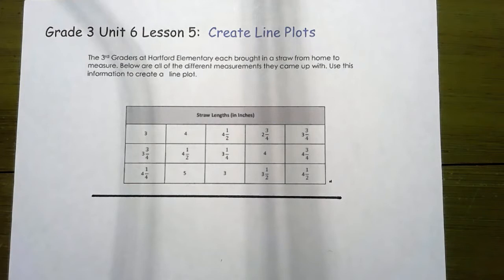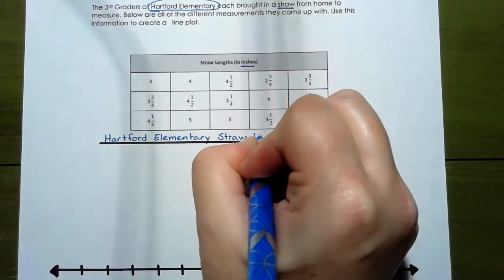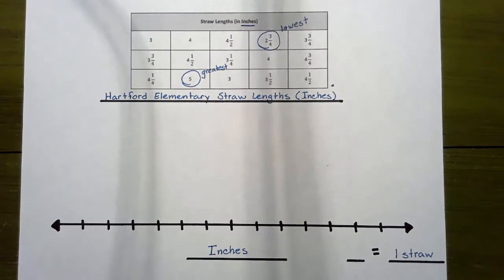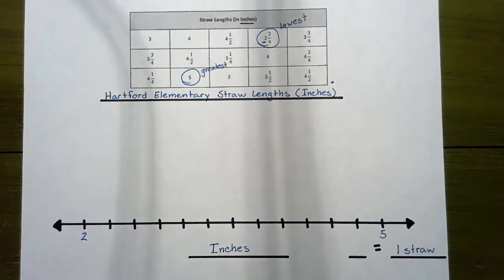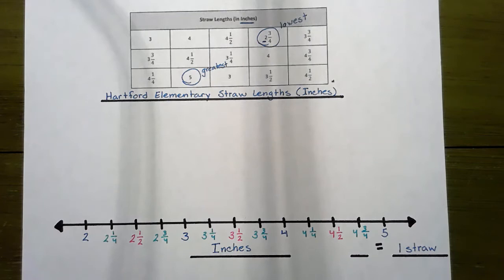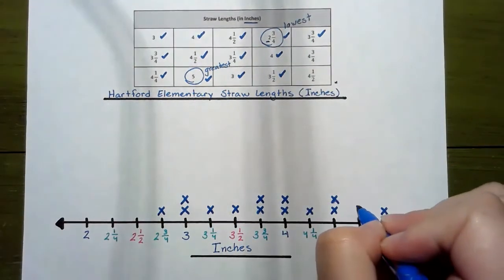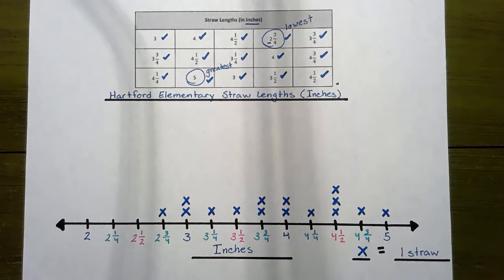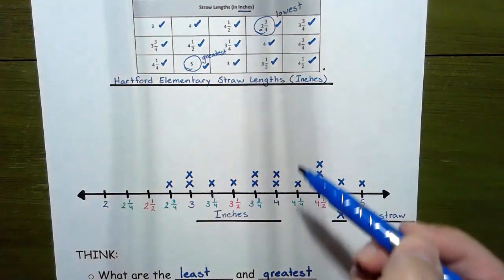G3 U6 L5 PoD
Problem of the Day for 3rd Grade Unit 6 Lesson 5 AF Math